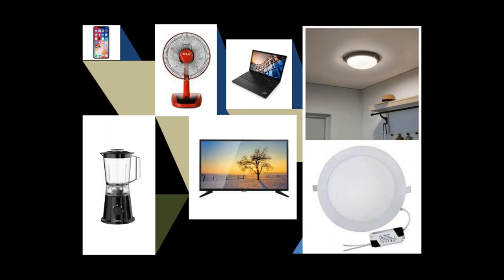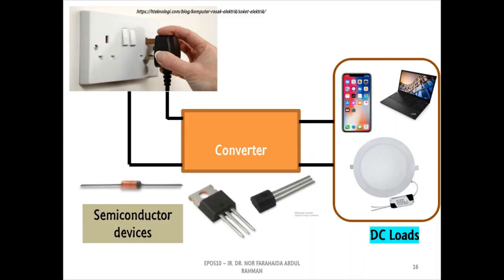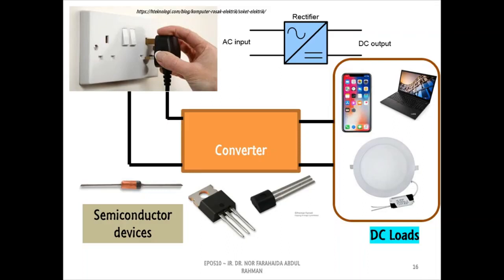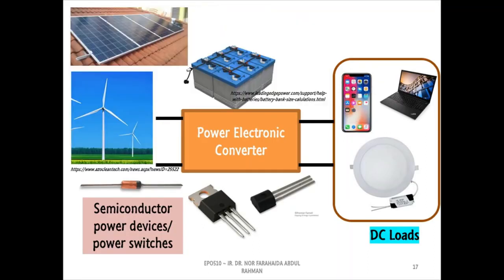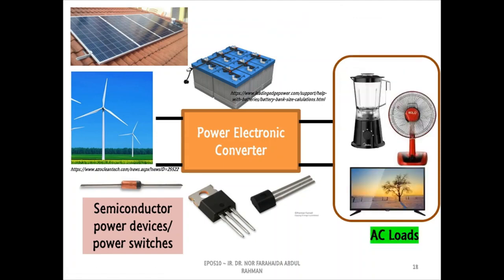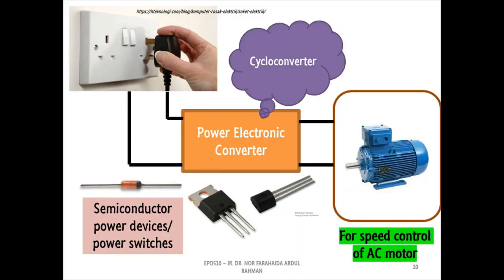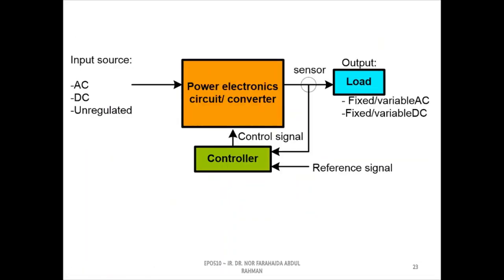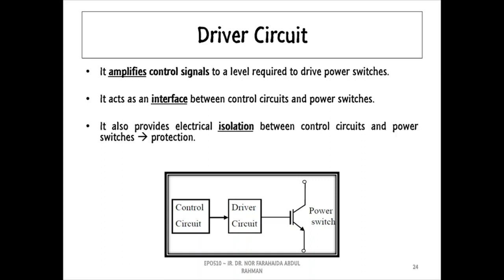EPO510 Introduction [Part 1]